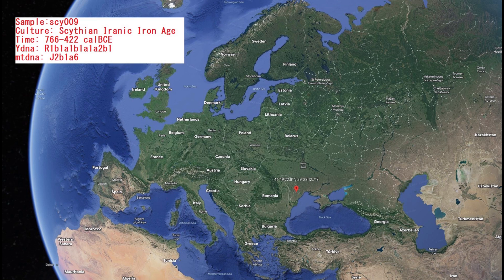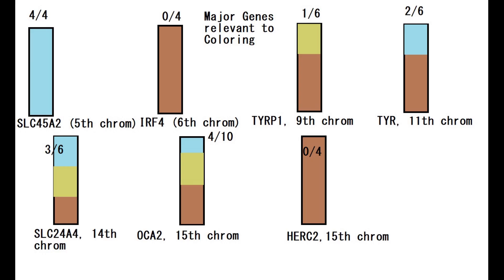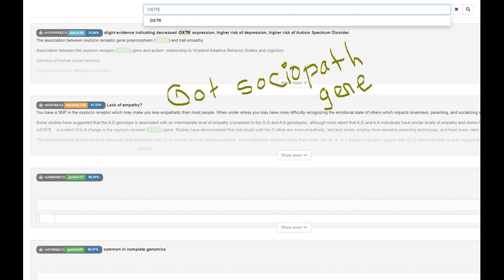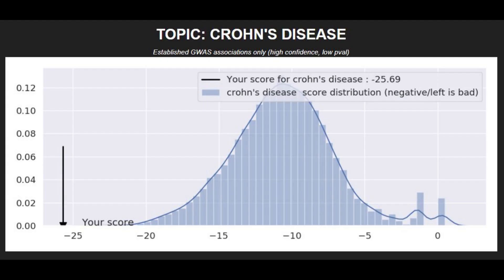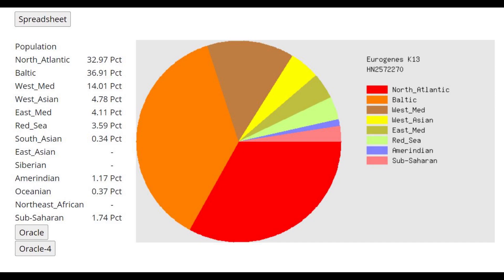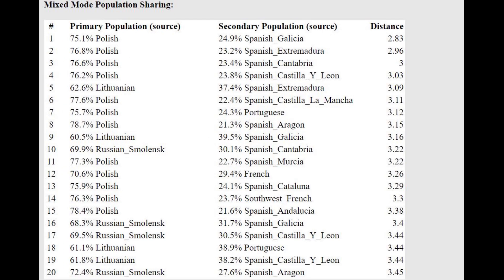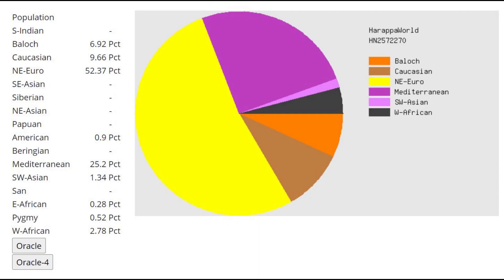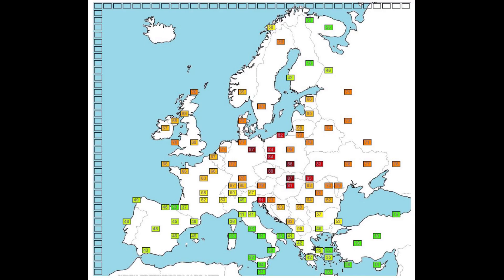DNA + Traits of ATYPICAL Scythian from Iron Age Ukraine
NOSHACOT results:
Eyecolor estimate :
Ethnic classification of nose shape :
Estonian -54.59%
Indian -0.65%